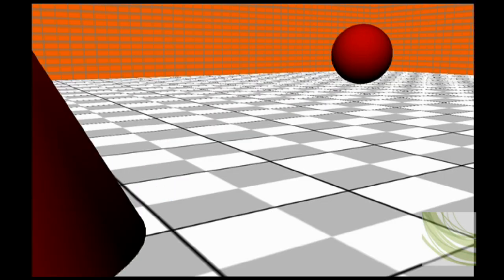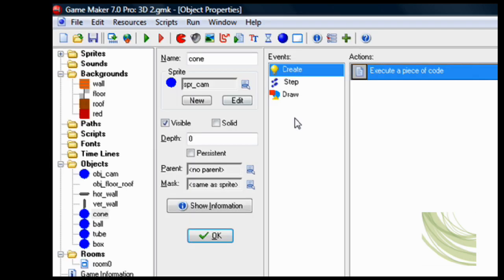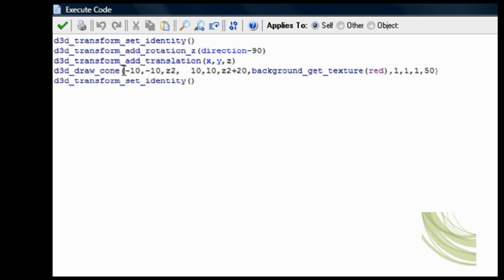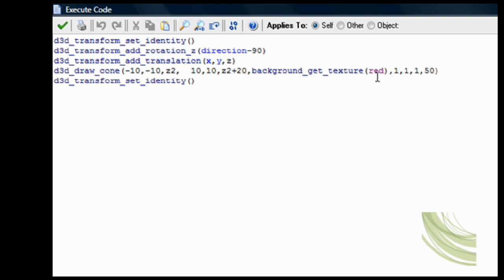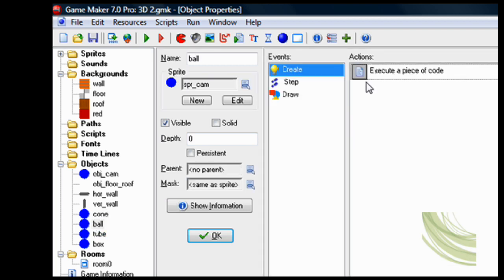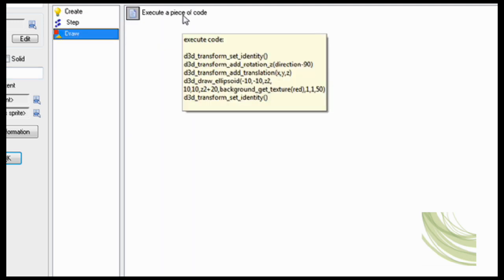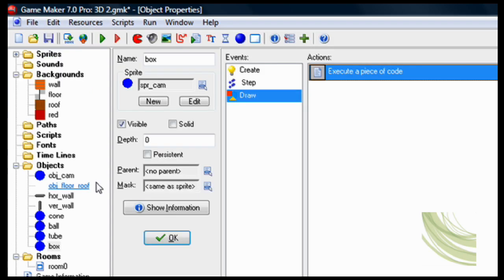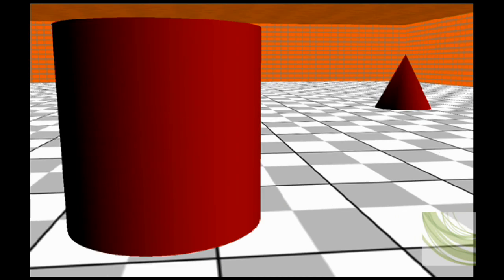3D Game Maker Tutorial #3 - Adding Shapes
Learn how to add cool floating shapes into your 3D room.